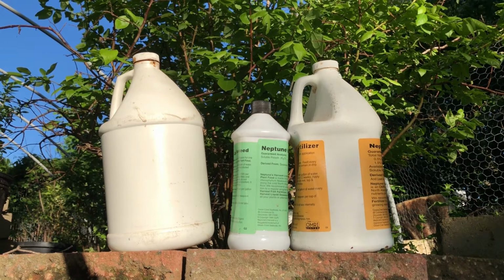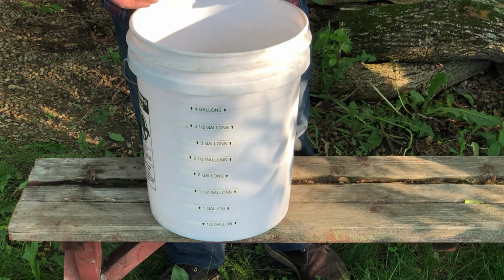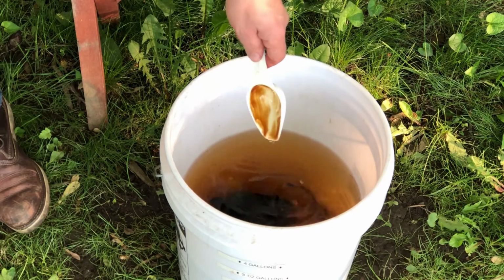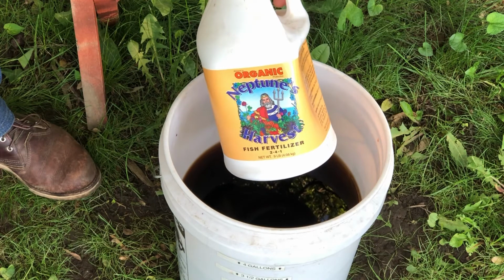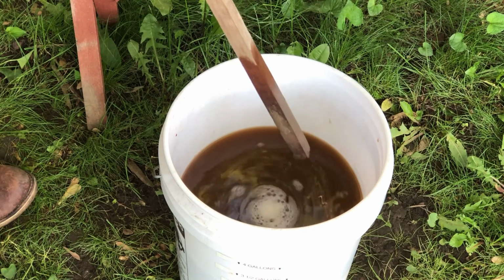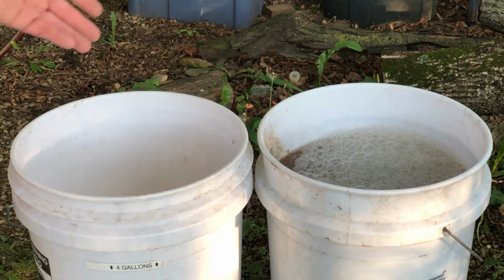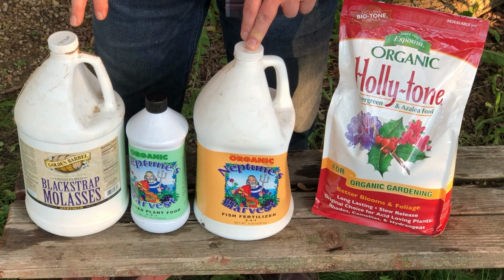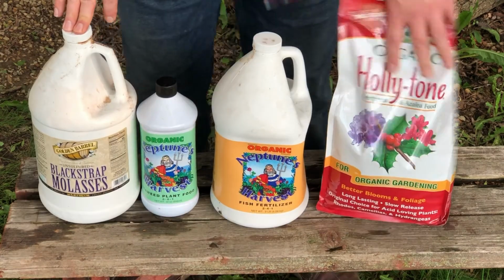How to Make the Ultimate Organic Liquid Blueberry Fertilizer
With only three ingredients, this fertilizer can do wonders for the health and production of blueberry plants in containers or in the ground. I’ve been using this recipe for years and have seen the positive effect it has on on my blueberry plants. I’ve found it so effective, I now use the same formula on other plants as well.

-End Disclosure

The only modification made to the original recipe was to specify Neptune’s Harvest Liquid Seaweed Fertilizer. Neptune’s Harvest products are widely available and liquid fertilizer is easier to mix than any dry ingredients that need to be dissolved.

Be sure to mix the molasses into the water first. Of the three ingredients, molasses is the slowest to mix into the water. Molasses tends to be gooey regardless of ambient conditions. However, if you get any of the molasses on yourself it can be removed with water.

The fish fertilizer goes in last. The Neptune’s Harvest Fish Fertilizer disperses quickly. Mixing it in last will minimize the chances of you splashing any fish fertilizer on your skin or clothes where the smell will linger.

If you need to make more fertilizer than will fit in you largest container, this recipe can be mixed as a more concentrated “working solution” and then further diluted to make the fertilizer actually used on the plants. I find doing this quicker than mixing up several individual batches.

Fertilizer Recipe:

One Gallon water (3.79 liters)
Blackstrap Molasses - 1/4 ounce (1/2 tablespoon, 7.5 ml )
Neptune’s Harvest Seaweed Fertilizer 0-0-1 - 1/4 ounce (1/2 tablespoon, 7.5 ml)
Neptune’s Harvest Fish Fertilizer 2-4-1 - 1 ounce (2 tablespoons, 29.5 ml )

Blackstrap Molasses

Espoma Holly-tone Fertilizer

5 Gallon Food Safe White Bucket

Photographic, Video & Sound Equipment Used In Production:

Avenger C-Stand

Avenger D600 Mini Boom

Reticam Phone Mount

Manfrotto 014-14 Rapid Adapter - 5/8" Stud to 1/4-20" Thread

Small Ball Head

Rode smartLav Plus